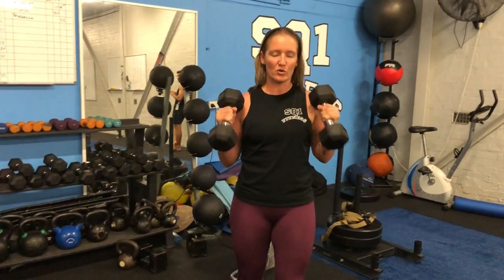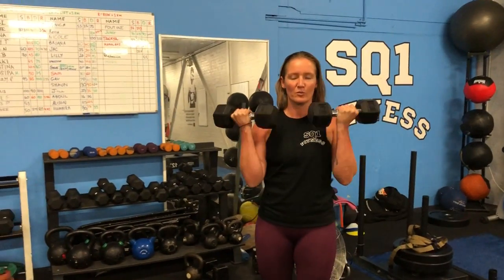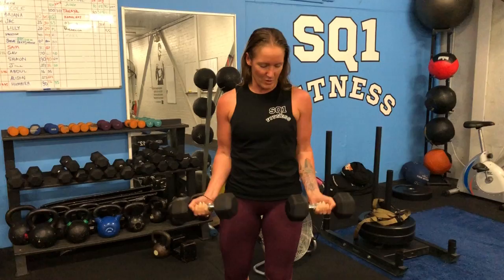Dumbbell bicep curls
There's a bunch of ways to do your curls. Here's one great way that we like to do them in our group classes. You can get strong, toned up arms from lot's of these curls. Give them a go!